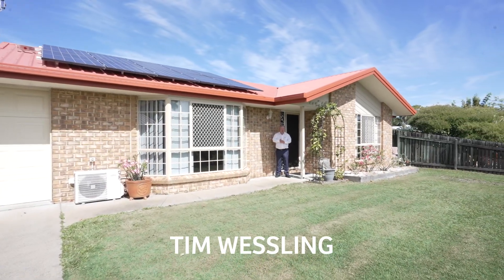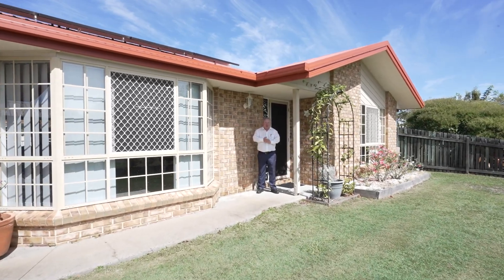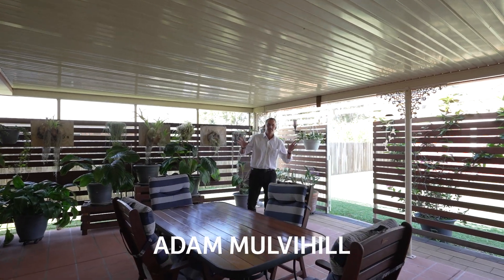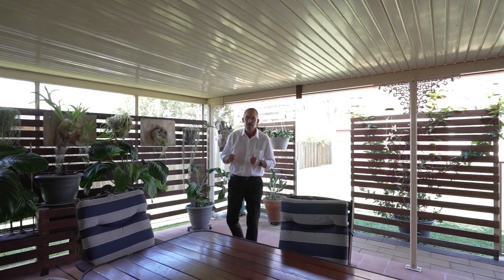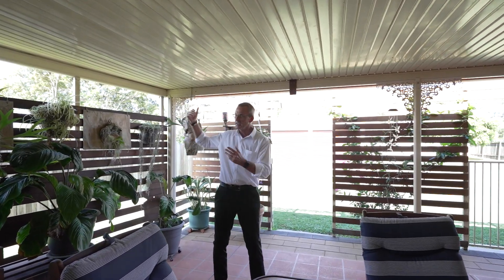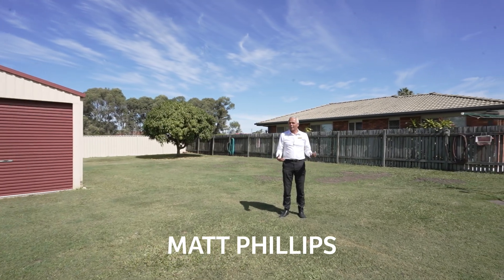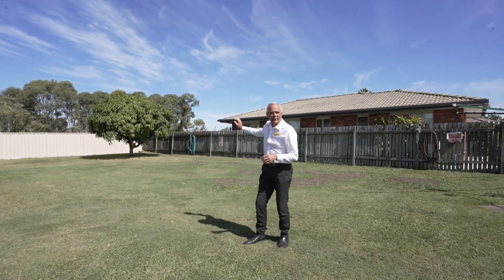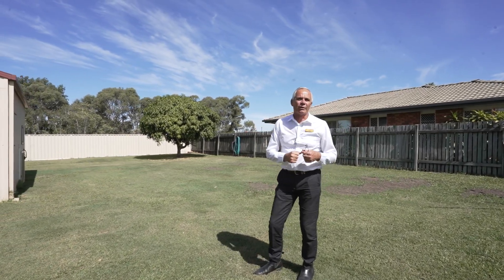36 Bauhinia Dr, Kawungan QLD 4655